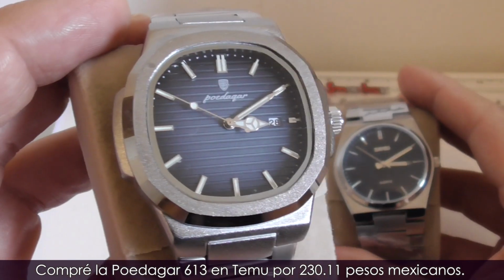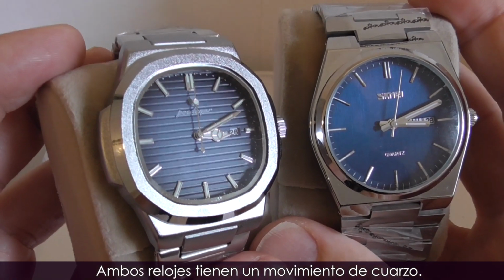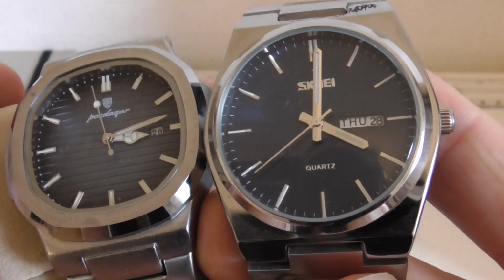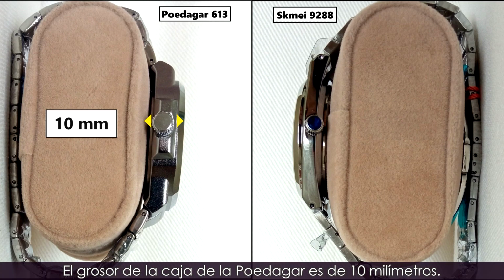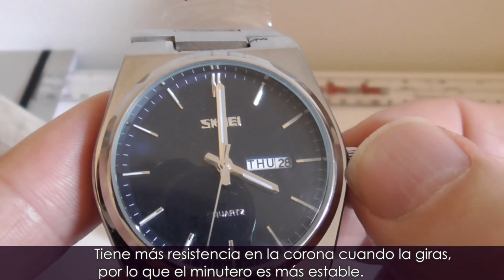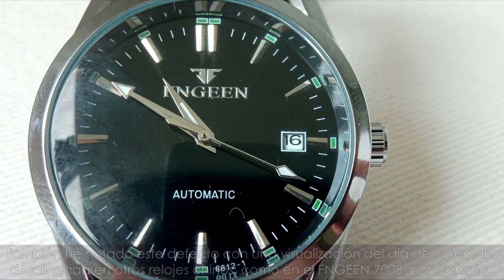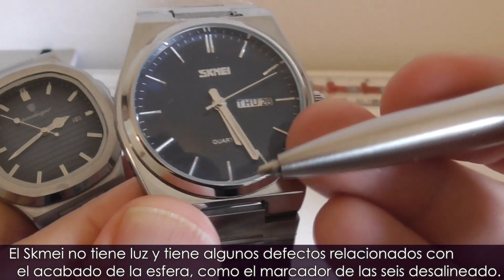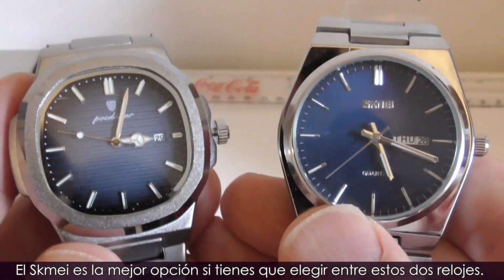Poedagar 613 vs Skmei 9288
Comparing two cheap homage quartz watches.